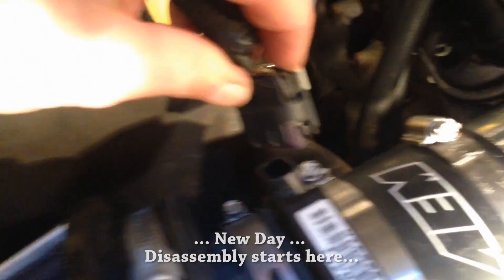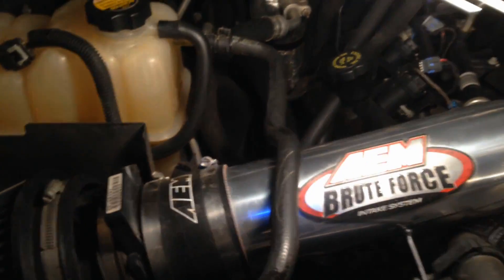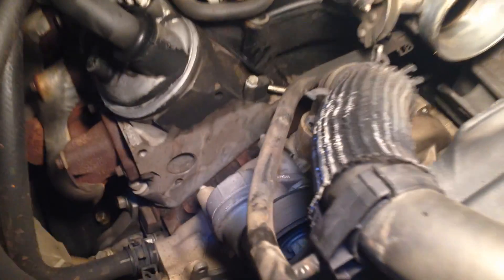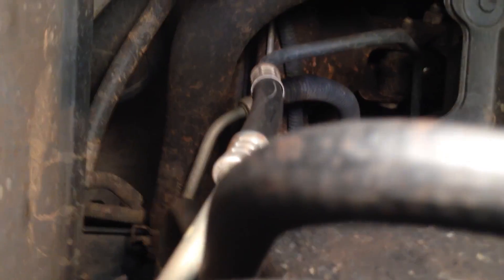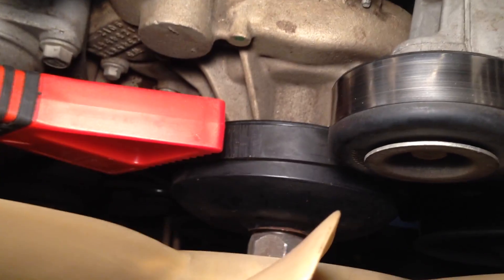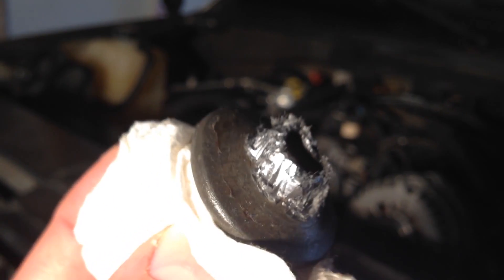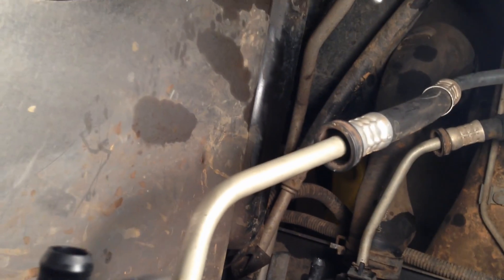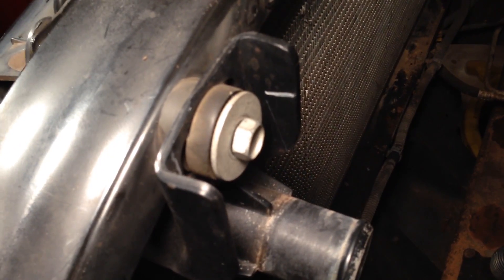Removing Radiator, fan, & hoses GM 5.3 Vortec Engine LS vid 2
Losing My Temper While Removing the Oil Pressure Sensor Sending Unit GM Vortec LS Engine vid 18

This 20+ video series comprises all the videos I took for myself to remember all the steps to do a complete tear down of a GM Chevy Tahoe 5.3 Vortec engine.  I don’t intend for this to be a “how to” video for others, as I am a complete novice myself.  This is my journey and I recorded it for me.  I include references to some of the most helpful videos that I watched along the way.  If this, by chance, helps someone else, great!